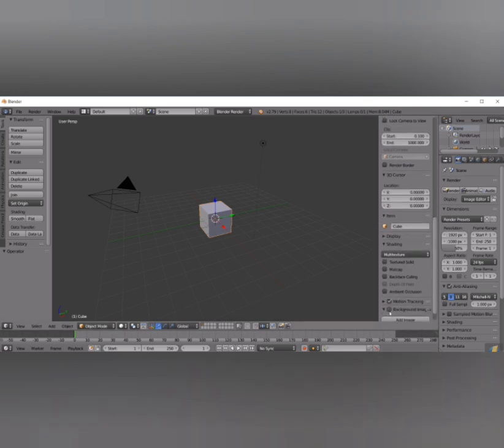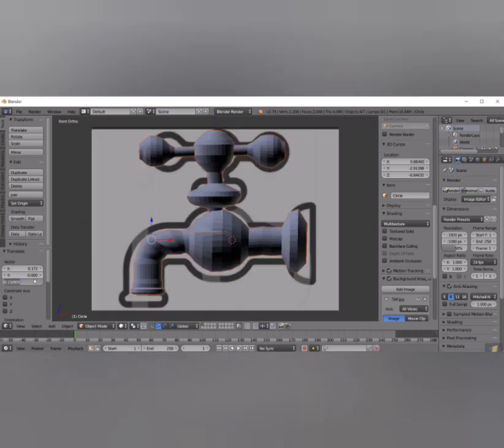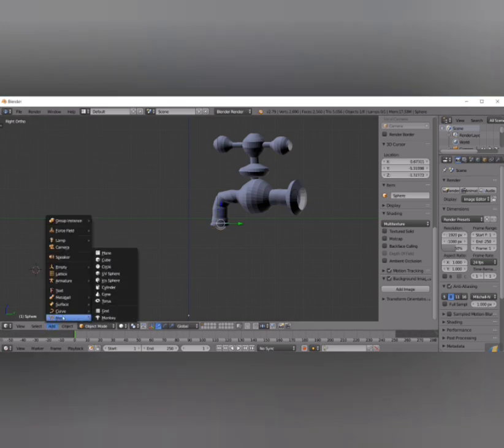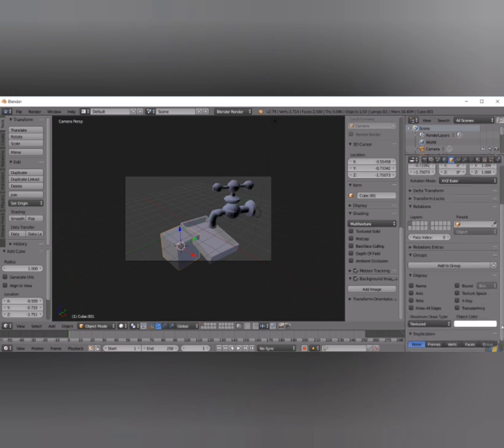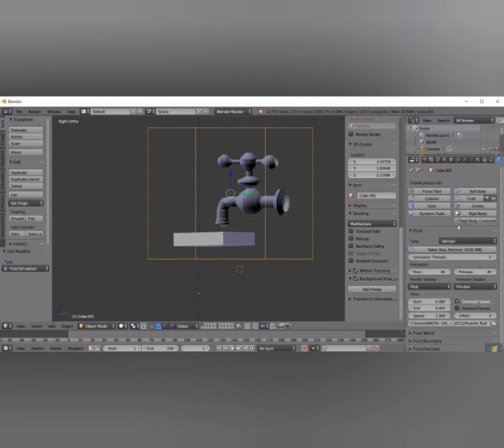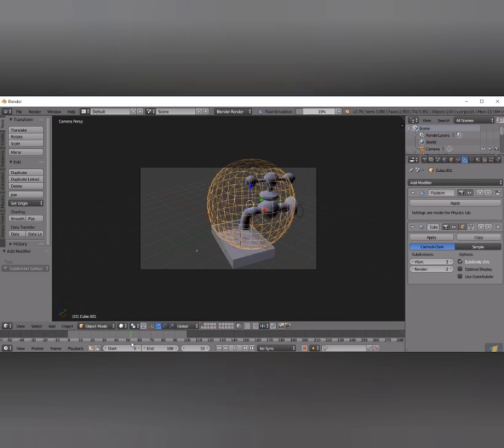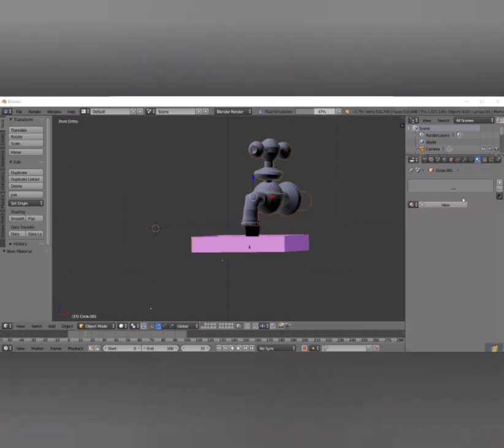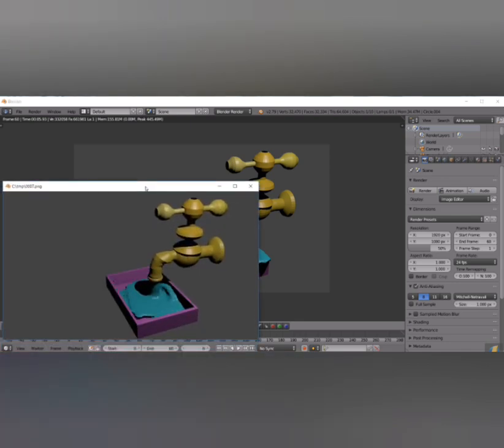Tap Water Simulation using Blender